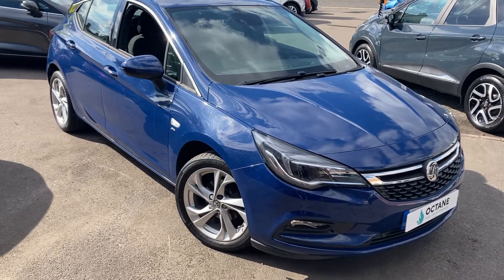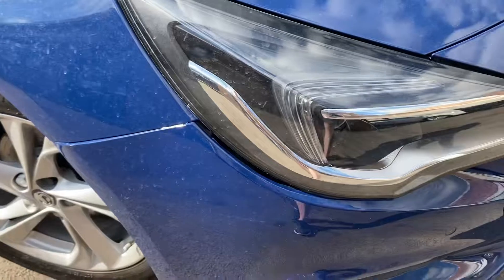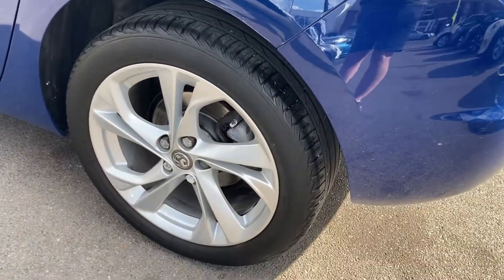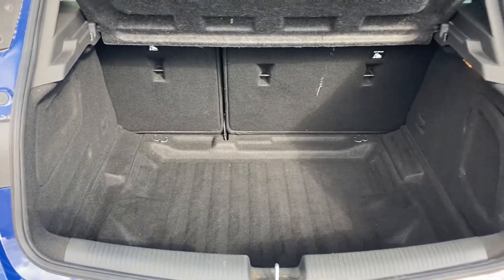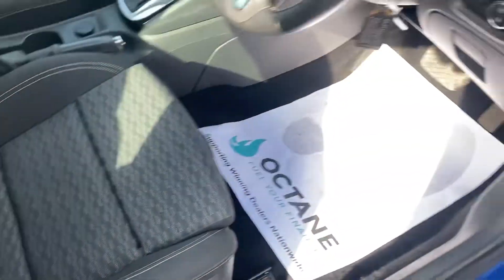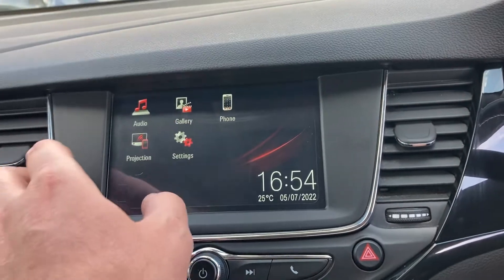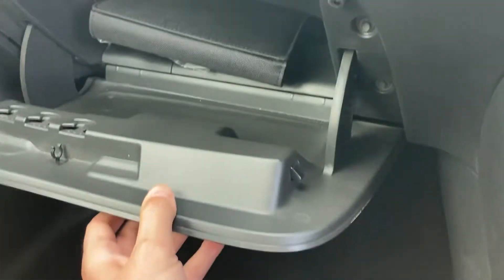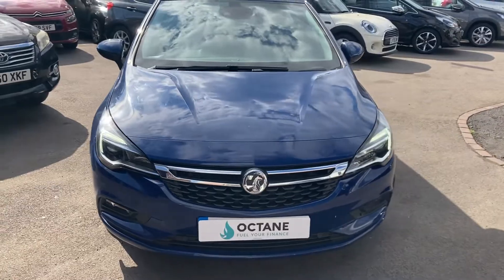Vauxhall Astra Sri automatic 🚗